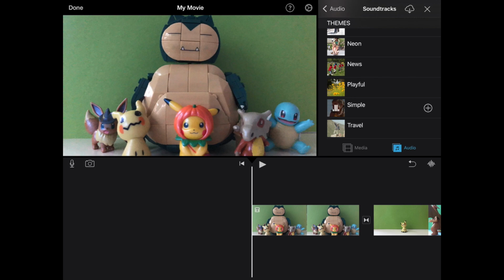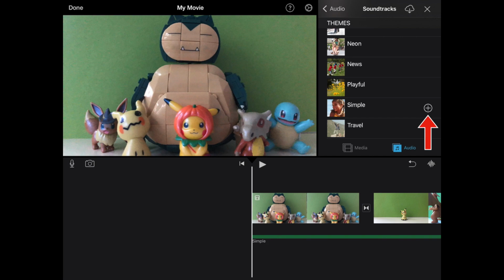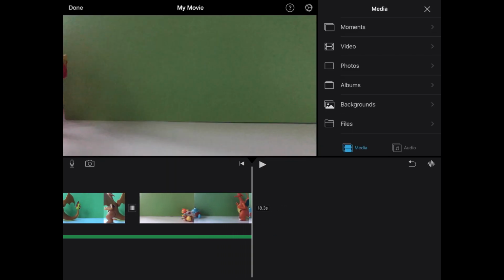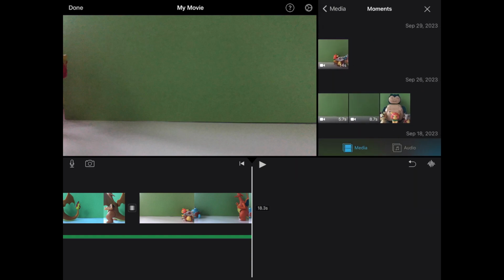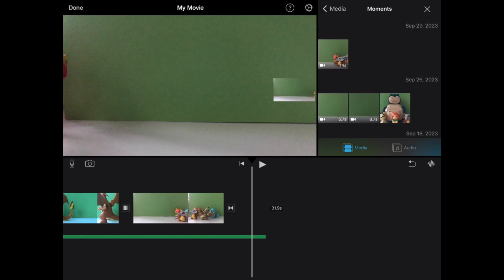Apple iMovie Tutorial for K-8 Teachers: Adding Background Music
In this video, we will explore enhancing your movie with background music.